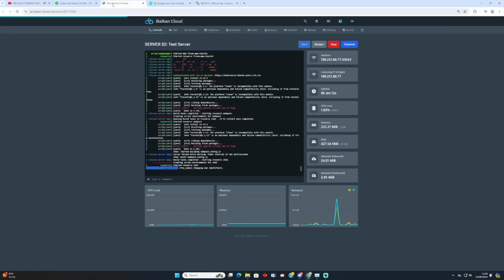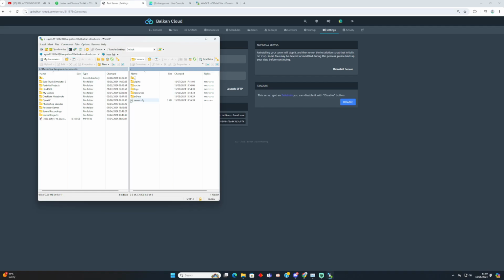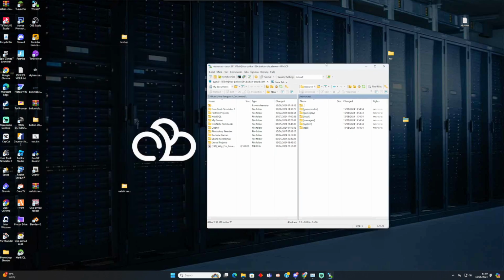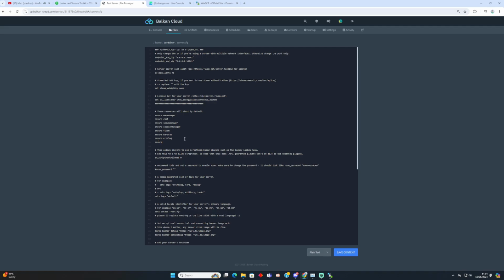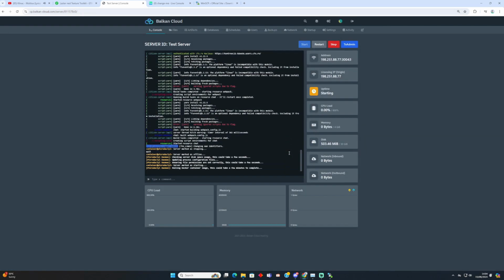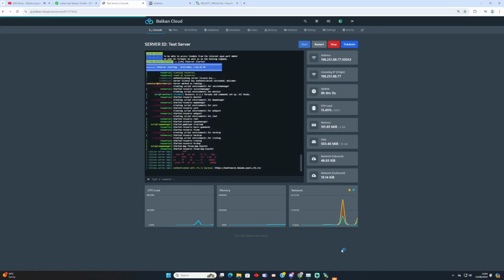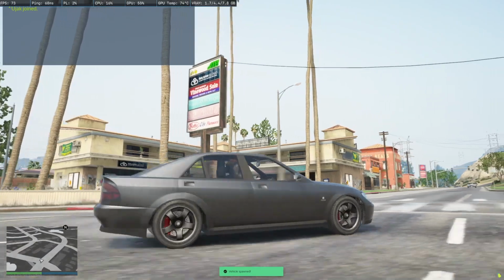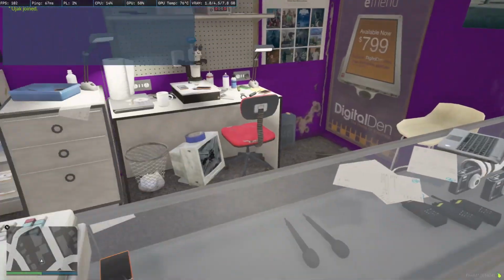HOW TO TRANFER FILES ON A HOST IN 5 MINUTES | WORKING 2024/2025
Hosting & Servers:
Games:

🔹FiveM 🎮
🔹RageMP 🚗
🔹Arma 3 🪖
🔹CS2 🔫
🔹Minecraft ⛏️
🔹SA-MTA 🏎️
🔹Discord BOTS 🤖
🔹Squad, etc. 🪂

Hosting Services:

🔹VPS 🌐
🔹Dedicated Servers 🖥️
🔹Domains 🌍
🔹Web Hosting 💻

Join us and experience the best hosting services for your needs! 🚀

Timestamps:
00:00 - Intro
0:14 - Installing WinSCP
0:31 - Setting up WinSCP
0:53 - Transferring Files to a host
1:08 - Starting files
1:43 - Joining a server